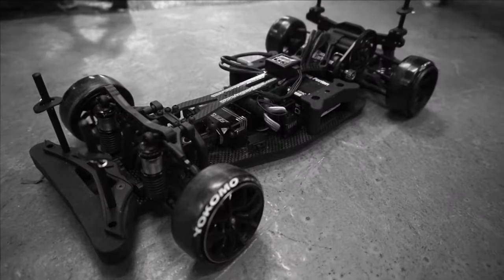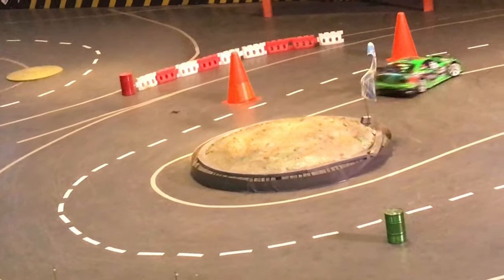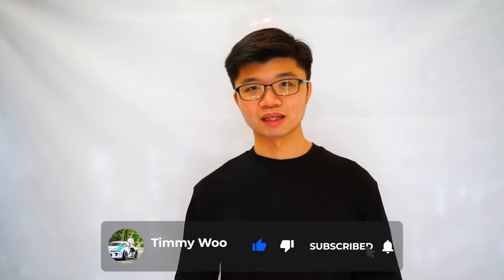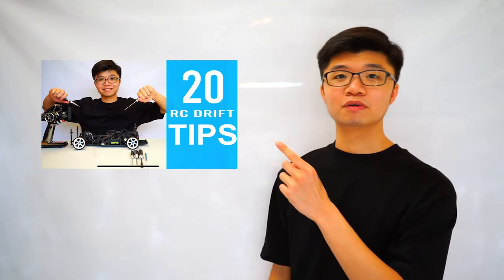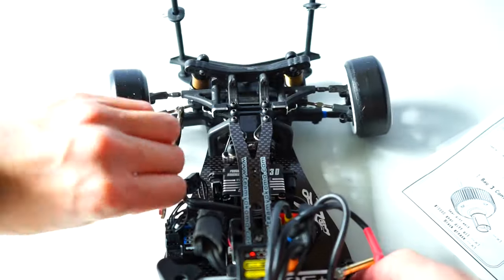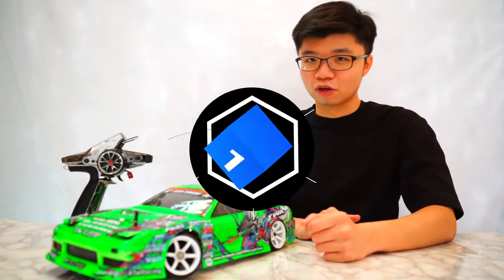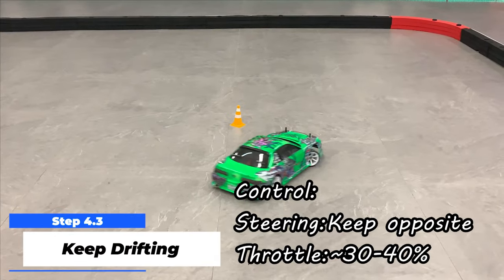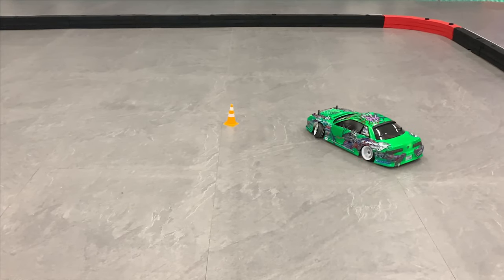Best RC Drift Basic Practice & Training For Beginners | How To Drift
In this video, you will find basic concept on how to drift by these practices. This steps and practices is not only for people who new in RC drift world, but also for some drifter who want to have more advancement on their RC drift performance without any understeer, oversteer or struggling with the throttle and steering, including me that I always train myself back to this basic step and practices which is the core exercise for me to refine my drift performance. Smooth operation is one of the skills that I learn from it, because sometimes when drivers play around the track, we forget the skills we learned from the beginning. For some people new in RC drift, one of the biggest challenge for them is to start drifting in the right way, because learning new things is not always easy for them, and for me always. But when I was new in RC drift world, I always ask myself, How can I improve my drift performance? And I tried to find something to challenge myself, and I  found this practices that i have experienced still benefit for me in drifting, no matter it is start drifting, advancement for drifting, competition for drifting, Still have many advantages.

I hope I shared my experience that you find it helpful.

This Drift channel is to share my ultimate drift experiences, tips, knowledge and competition mastery for RC,  as well as sharing my drift experiences for real car. I hope my sharing can solve your problems faced with your Rc car and also in competition.

QUESTIONS?
If you have any questions, please don't hesitate to comment my video below!